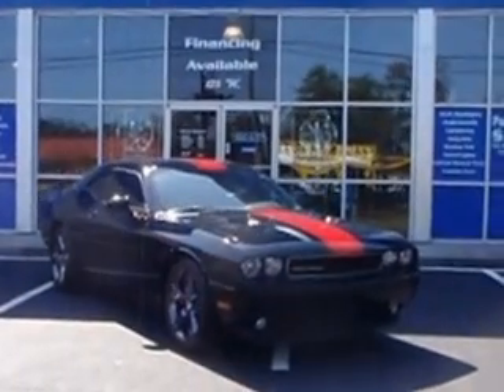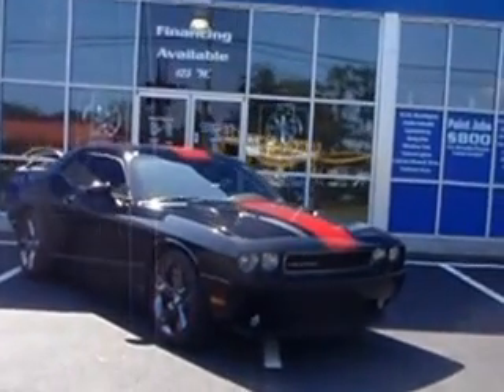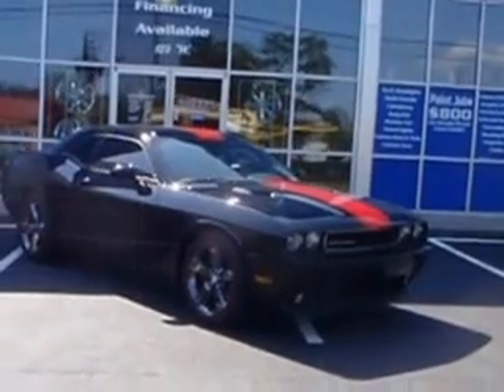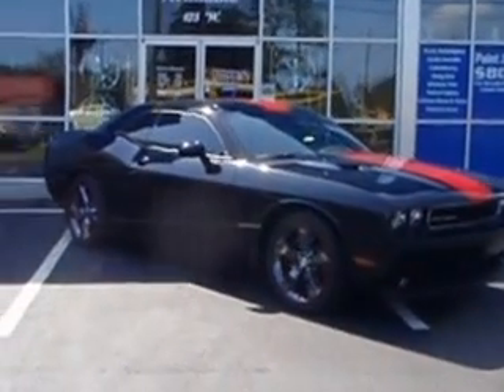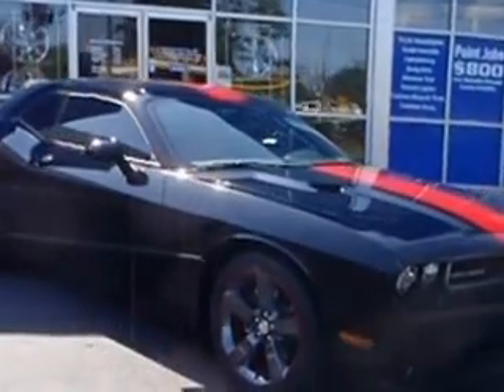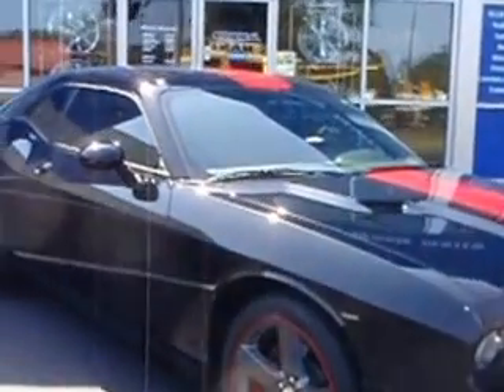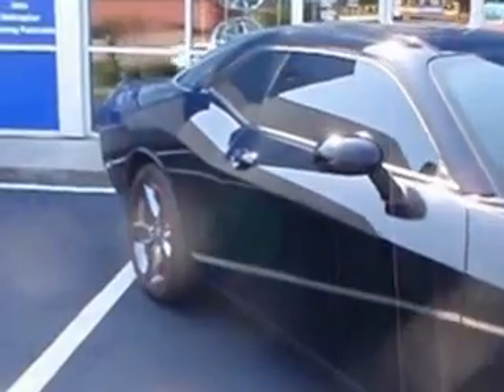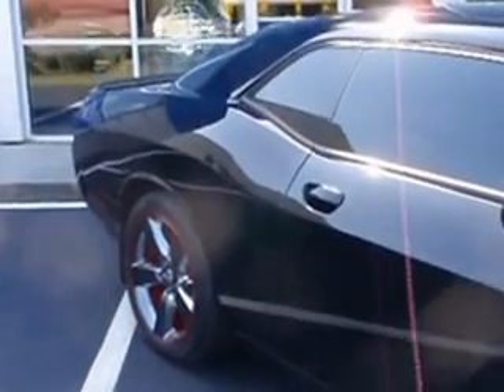Von's 12 Challenger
A nice clean vert door install